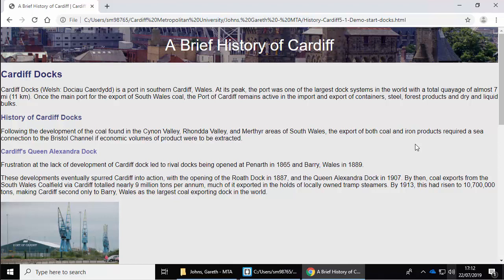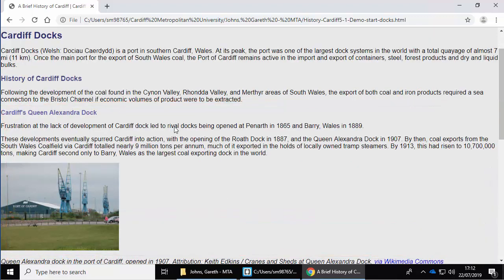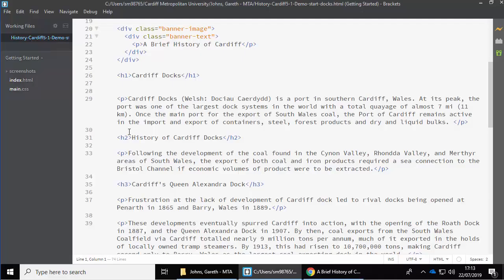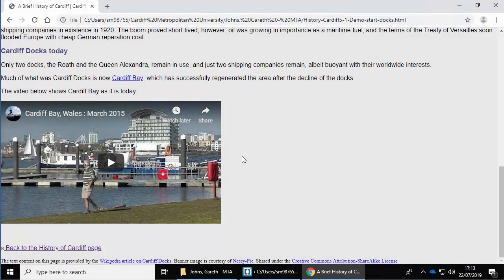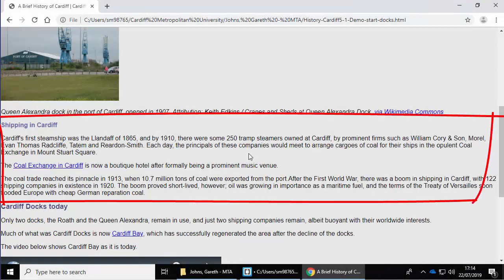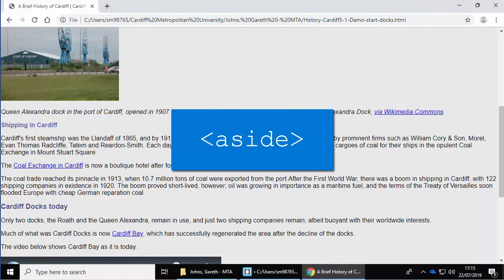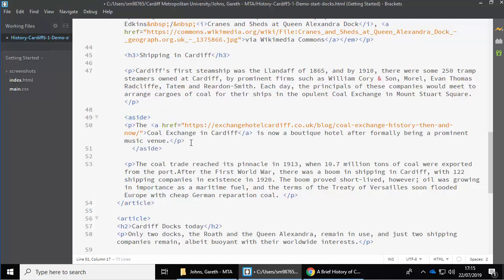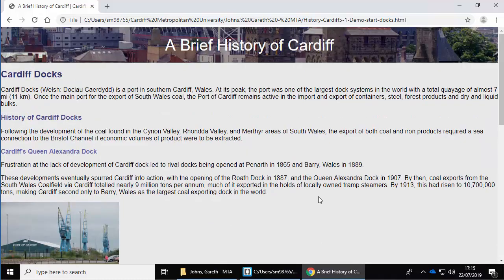Semantic elements HTML | MTA Web Design Fundamentals | Cardiff Met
Learn about semantic elements in HTML and how to use the article and aside tags.

This video is part of Cardiff Met's MTA: Web Design Fundamentals training course that leads to the official Microsoft Technology Associate certification for HTML/CSS. The course is free to Cardiff Met students and staff.